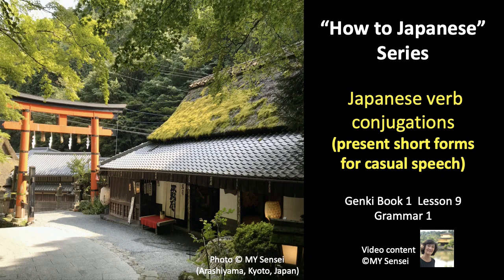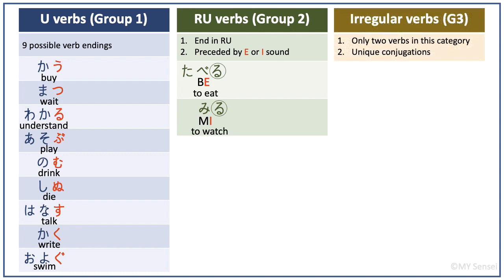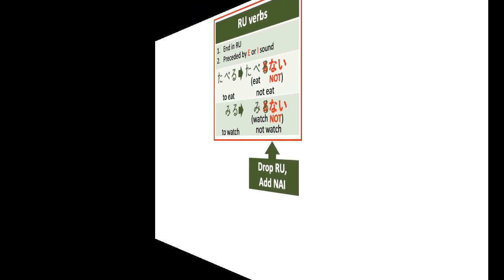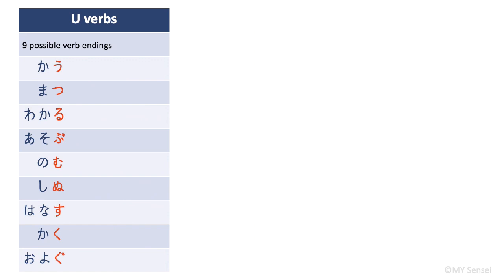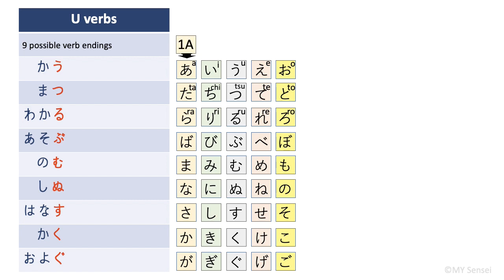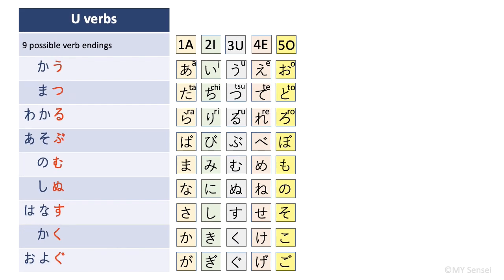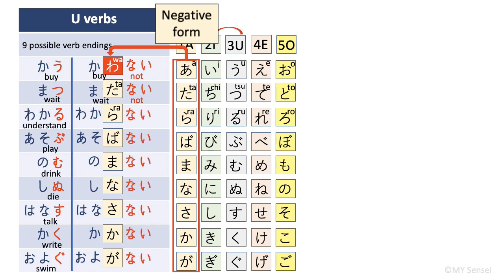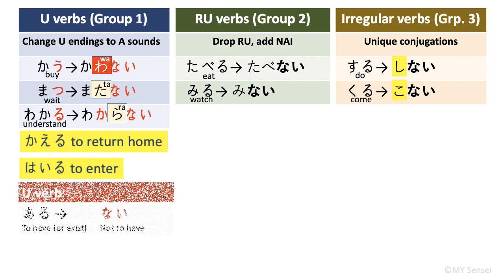Genki L8 Verb in short and ない forms for casual speech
Japanese verb conjugation rules are easy - they are systematic!! This video explains how to conjugate Japanese verbs (U, RU, and irregular verbs, aka Group 1, 2, and 3 verbs respectively) from their present short forms to negative forms for casual speech.